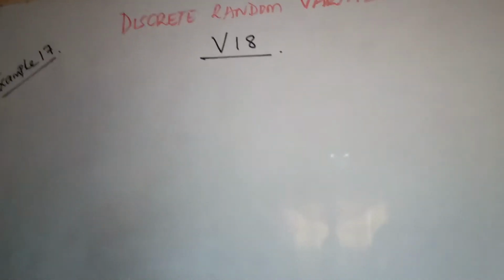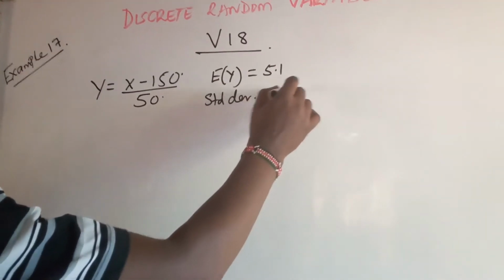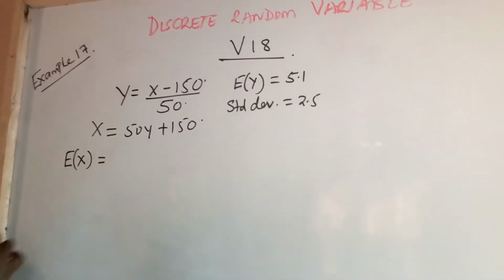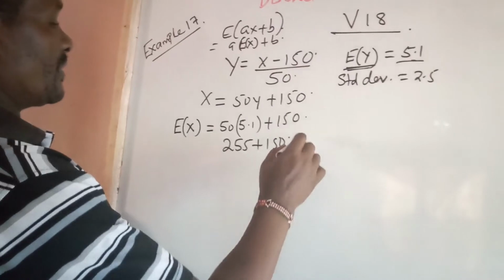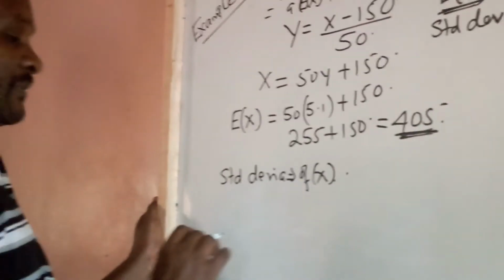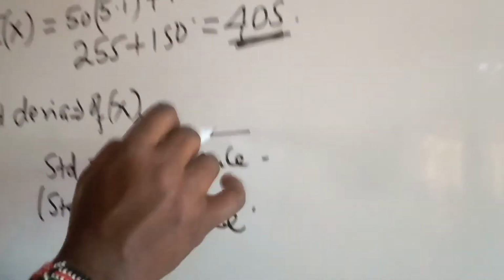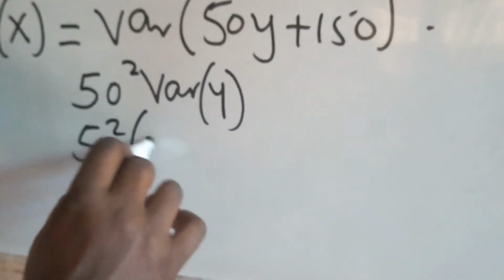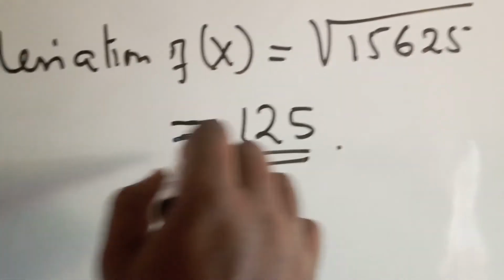S1 Discrete Random Variable Video 18